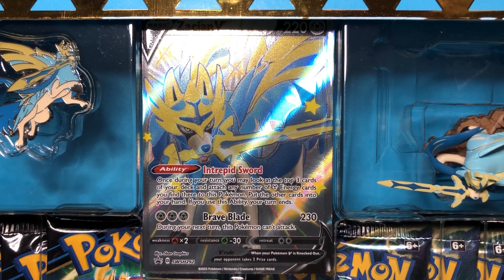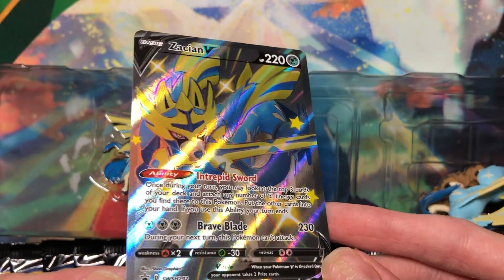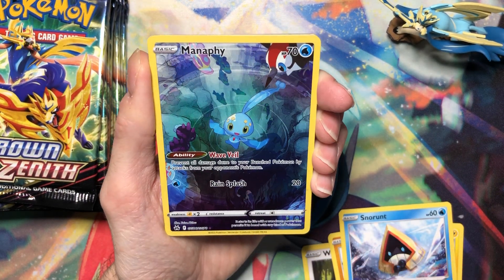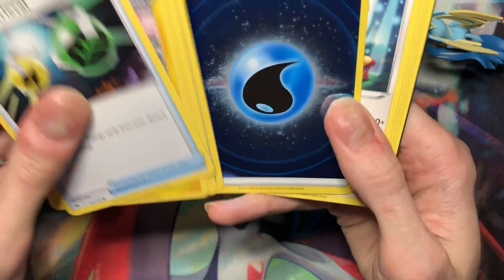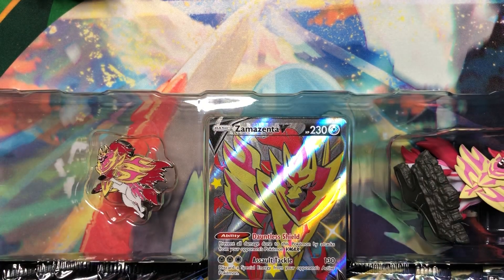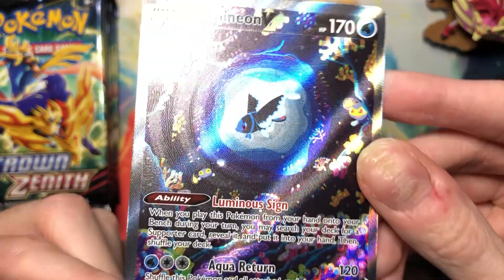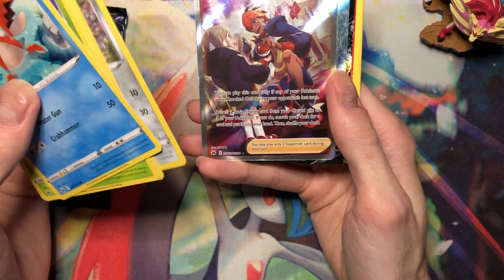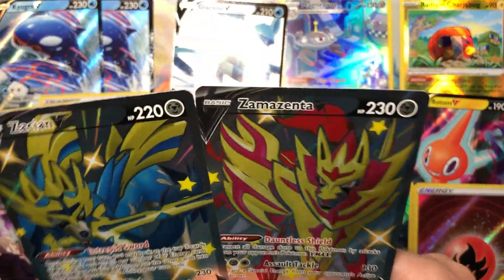Pokémon Crown Zenith Shiny Premium Figure Collection Openings!! ~THE LAST SWSH PRODUCTS~ [↯298]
Saying farewell to the Sword & Shield era with the final Crown Zenith products, the Shiny Zacian & Zamazenta Premium Figure Collection boxes :D As a Shiny collector, I was very happy to see us finally getting these promos in English; huge thanks to my man Cheese for these boxes as always~

My collection is my legacy. I have been collecting since 1999 when I discovered Pokémon at 7 years old, and my interests expanded into many other areas which include video games, plush, trading cards, figures, music, books, and more. I have been posting about my collection on Instagram since 2017, and recently decided to get back into making YouTube videos in 2023. Formerly ThePokémonRhombus, I consider this channel both an archive from that point in my life, as well as a future spot for any collection-related videos. My name is Andrew, and this is The Avalon Legacy~